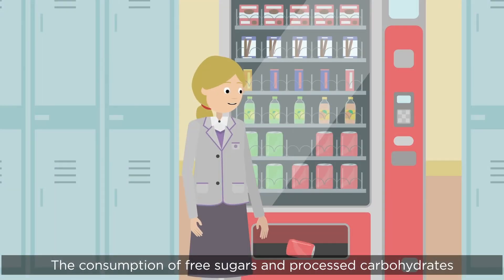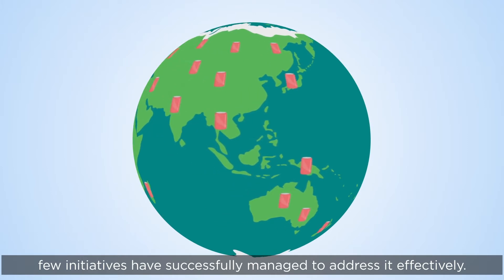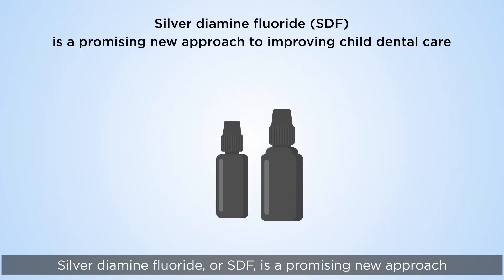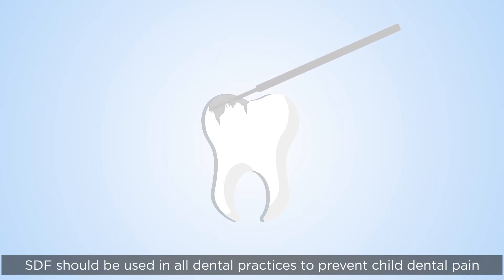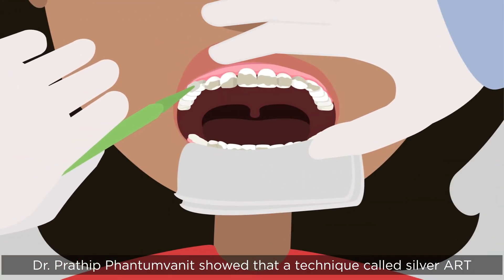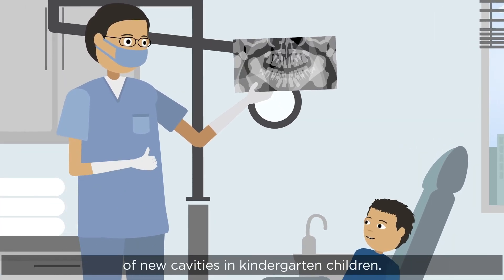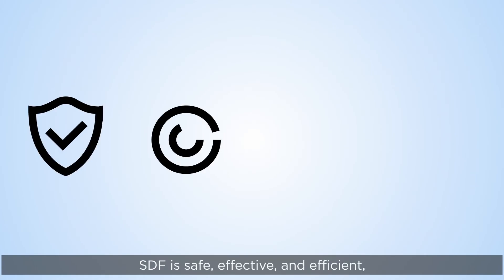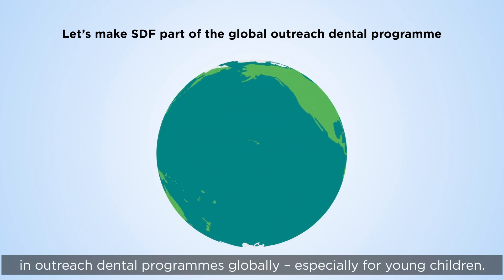GCDFund: How is silver diamine fluoride (SDF) transforming dental caries programmes? (ENG Subtitles)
The Global Child Dental Fund (GCDFund) is a UK-based charity whose mission is to ensure that the most disadvantaged children, from the most deprived communities around the world, have access to dental care and do not suffer from obvious dental decay in their lifetime.

Silver diamine fluoride (SDF) is an effective preventative treatment in the community setting. Evidence supports the potential of SDF in arresting caries in the primary dentition and permanent first molars. As caries remain a major public health concern globally, we advocate for the use of SDF in the treatment of dental caries especially for children, the elderly and patients with special needs.
Hosted on October 10, 2019, this webinar discussed the public health benefits of using SDF in community dental programmes.

I hope you find this webinar both informative and useful.

This was part of the DPHTalks webinar series lead by WFPHA Oral Health Working Group.

The animation was created by SciAni. To find out more about the company, check out their social media channels: